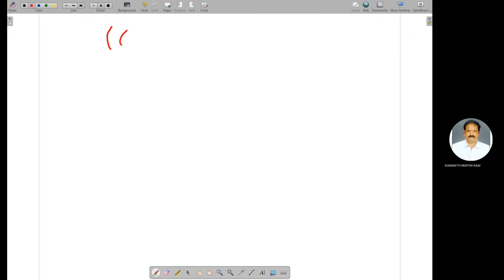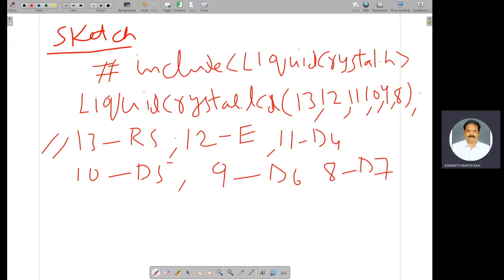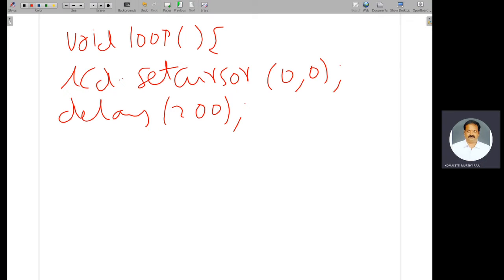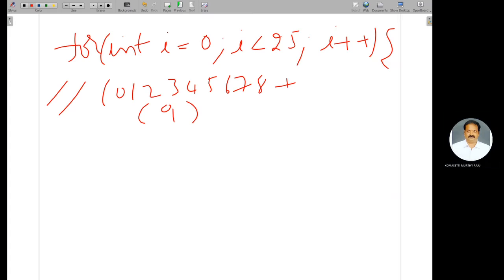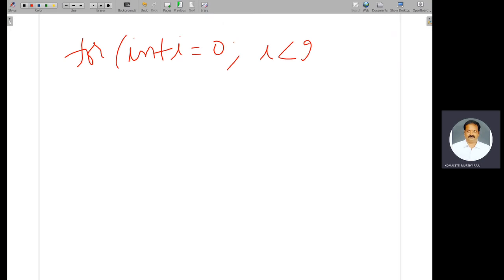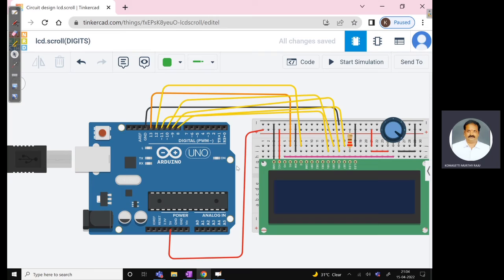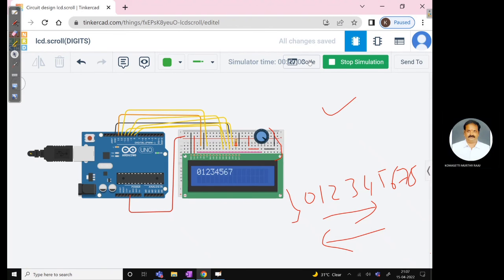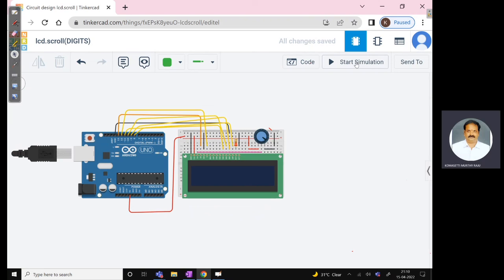USE LCD PRINT AND SCROLL DIGITS WITH INTERFACING ARDUNIO----IOT LAB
CODE EXPLANATION
SIMULATION USING TINKERCAD
LCD PRINT AND SCROLL DIGITS USING ARDUNIO